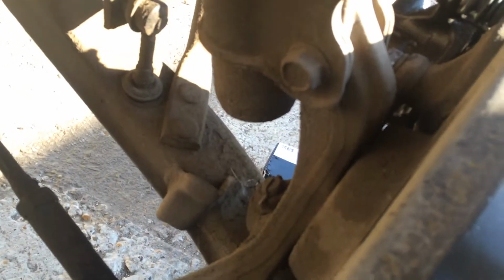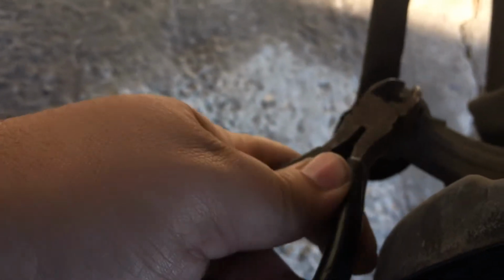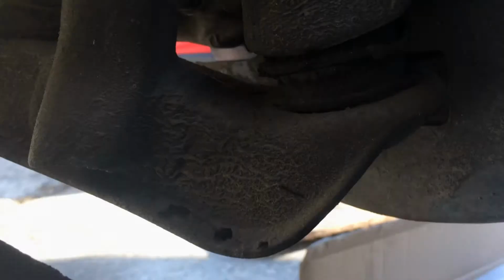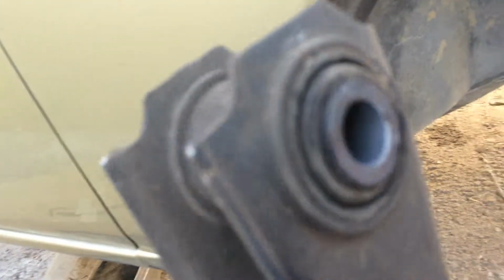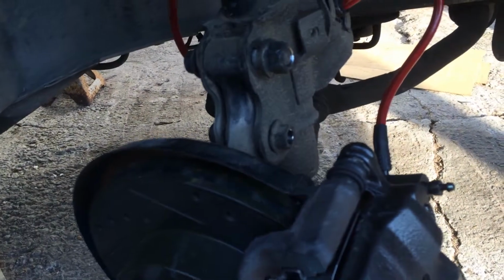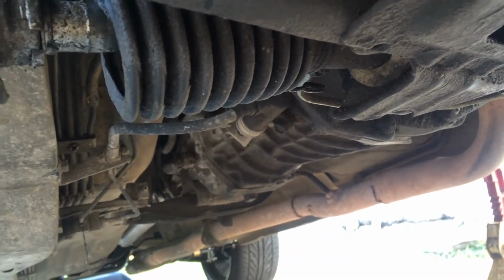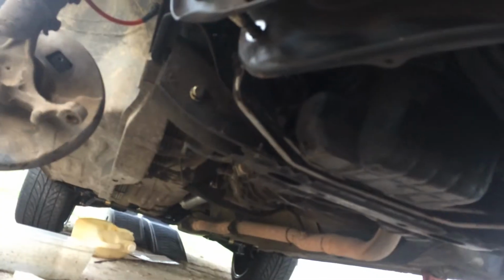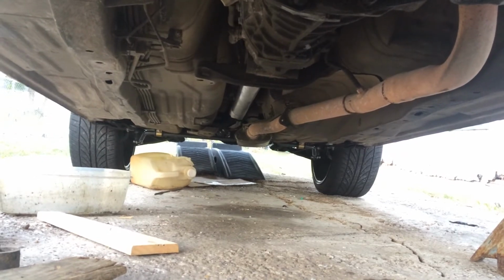Episode #9 Steering and front suspension removal.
In this video, I'm removing all my wore out steering and suspension components and contemplating my next move after this upgrade. Should I repair or replace the leaking steering rack? Coilovers? Thoughts?